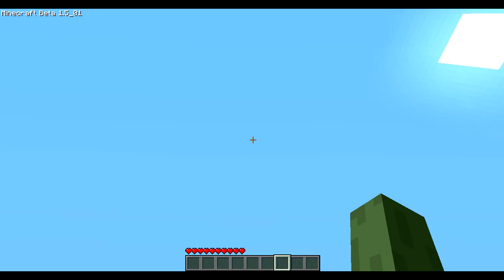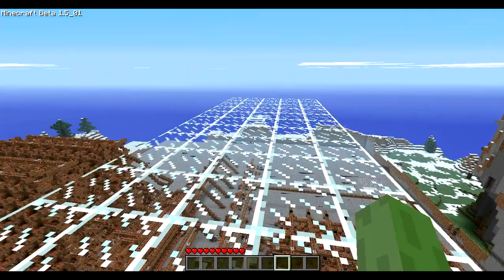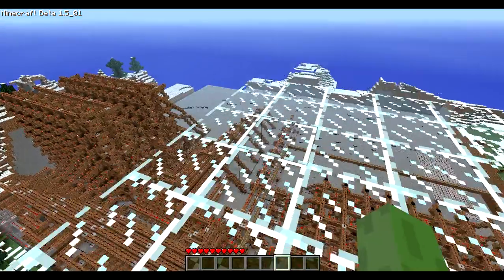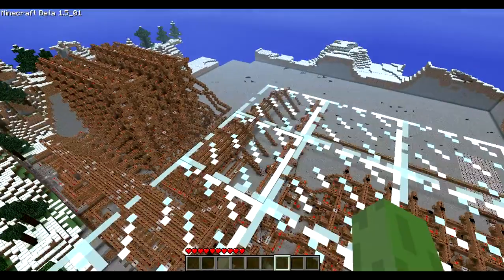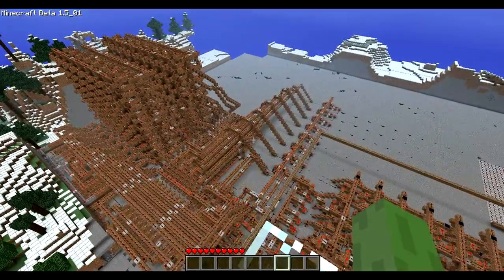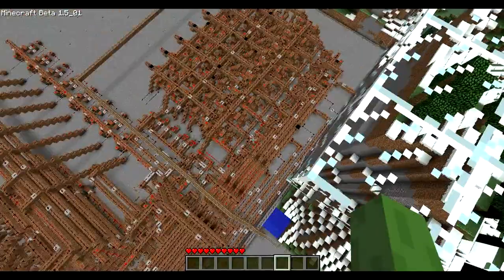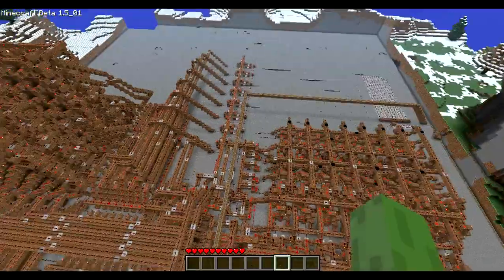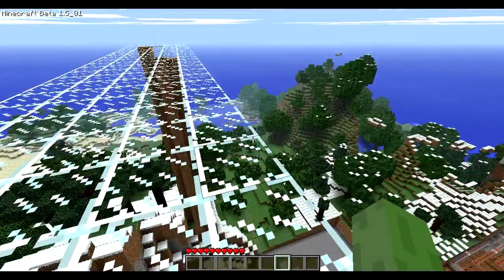Minecraft :: Programmable CPU (Calculator)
This is a quick review on a fully programmable CPU in minecraft